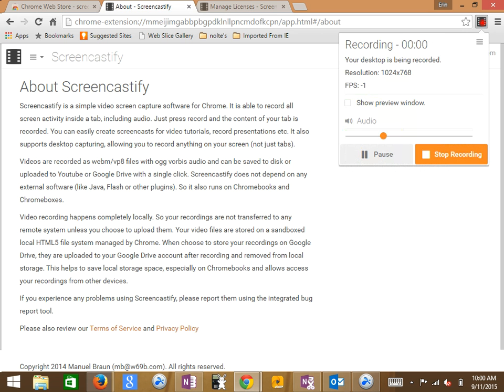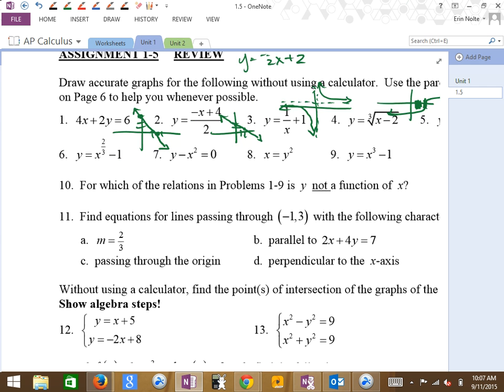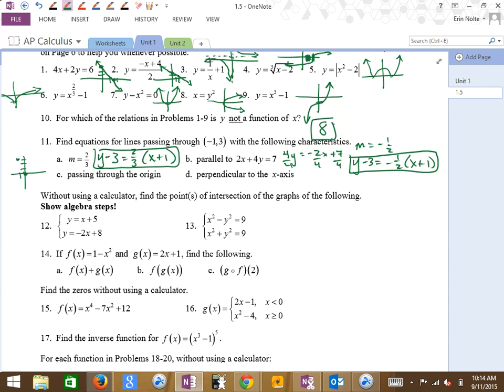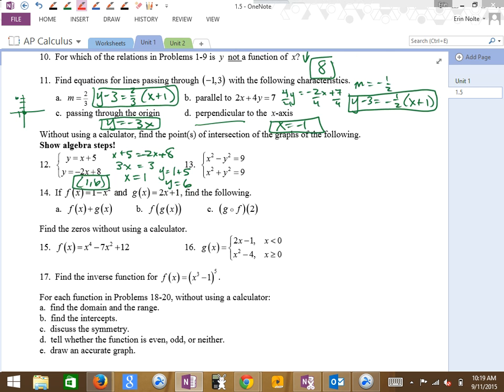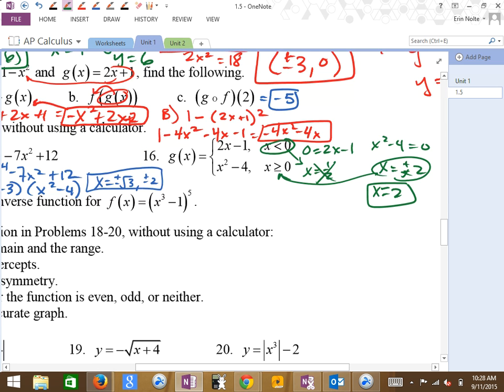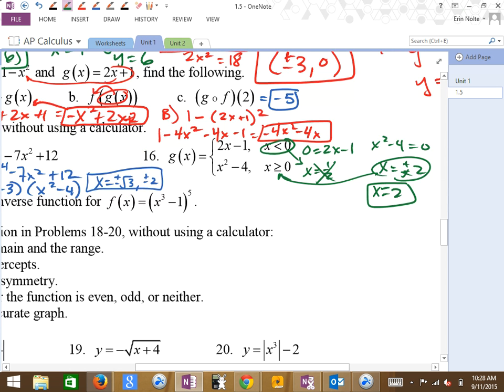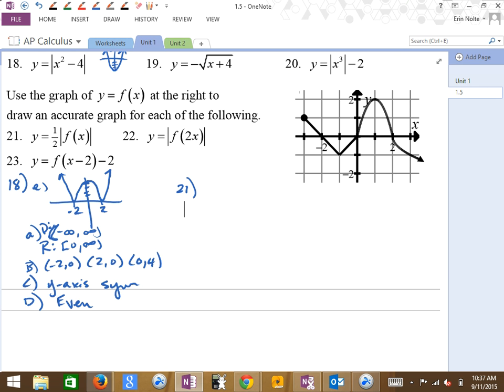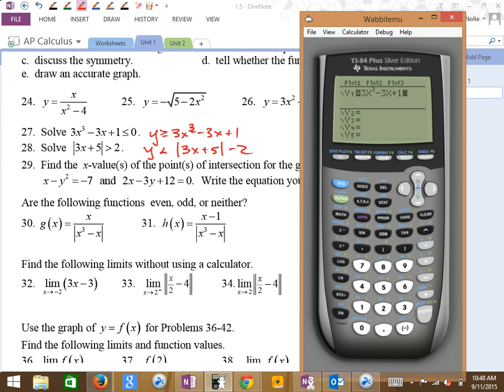1.5 AP Calc.webm